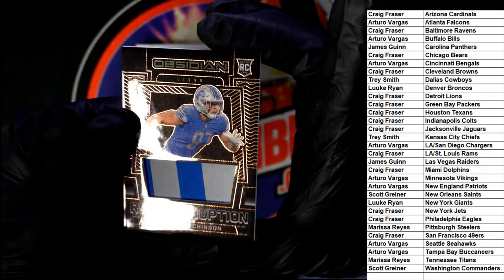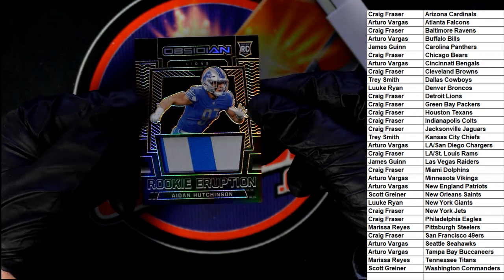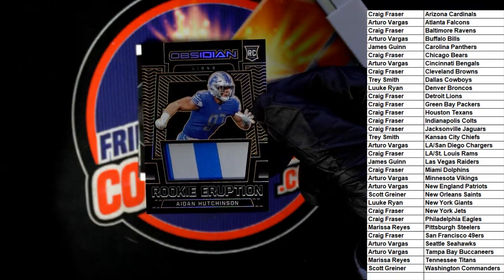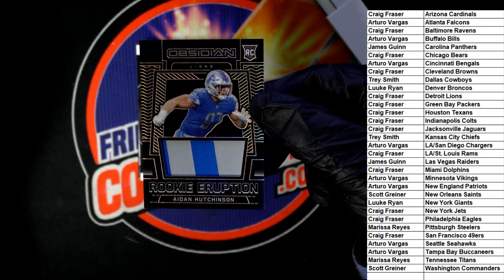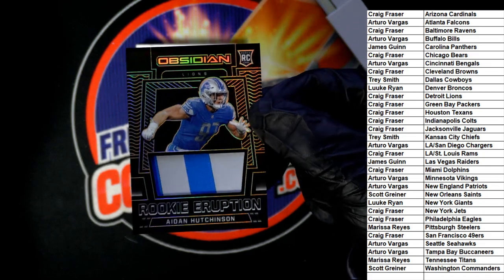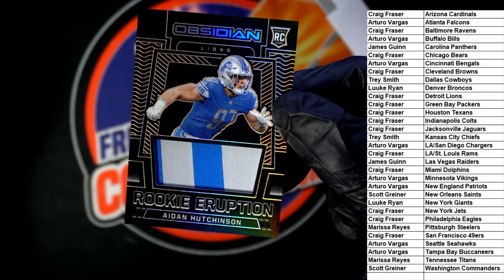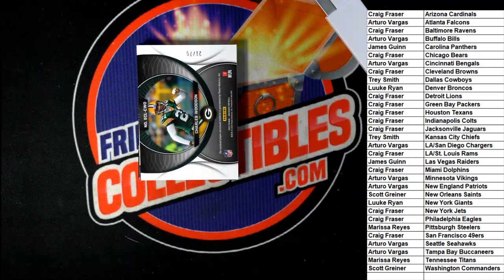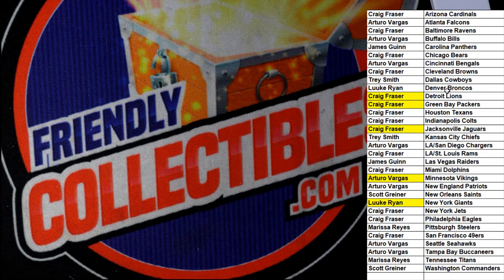2022 Panini Obsidian Football Hobby ID 22OBSIDIANFB101